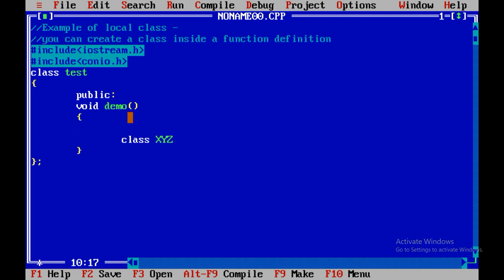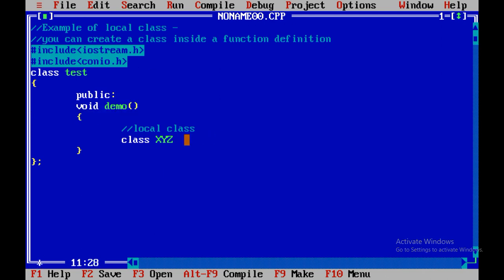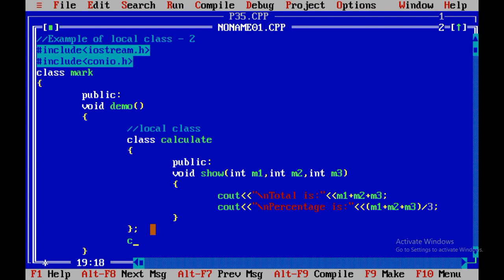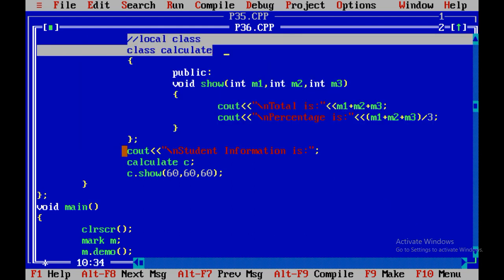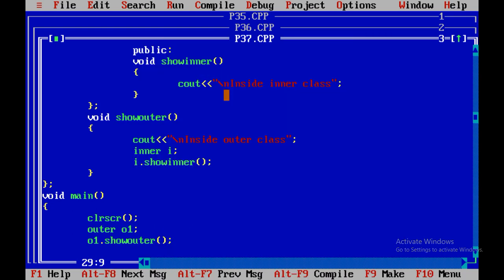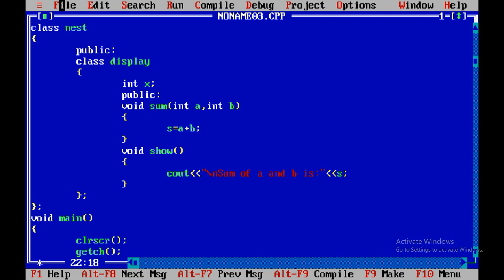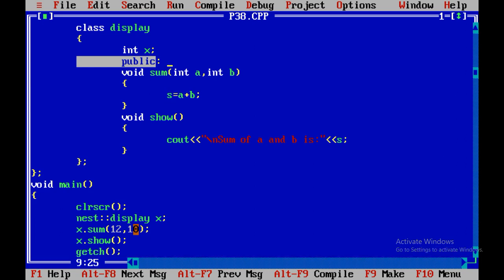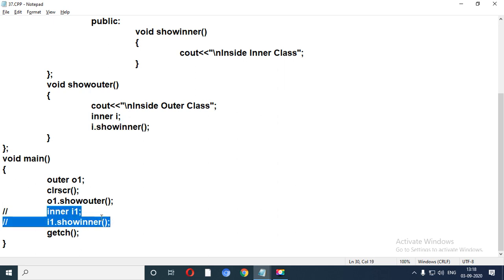cpp_ch2_lect11